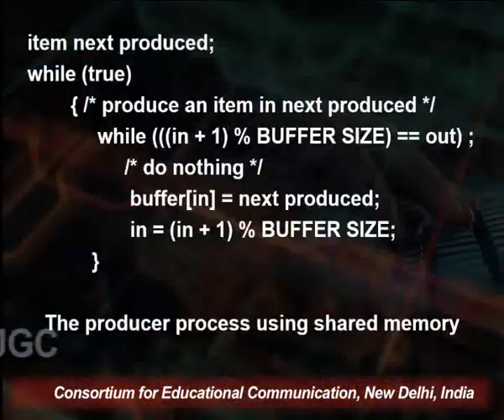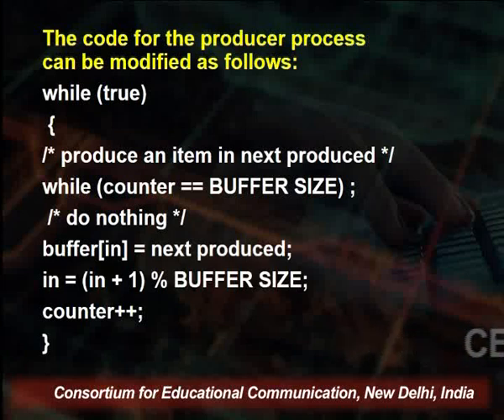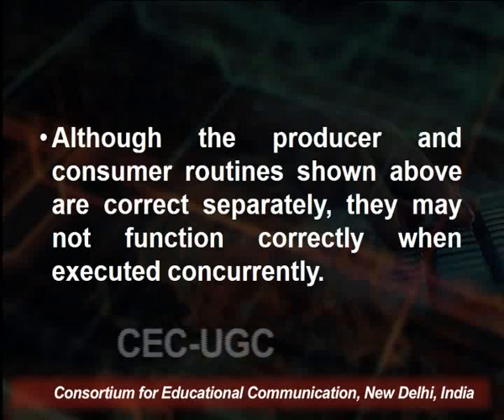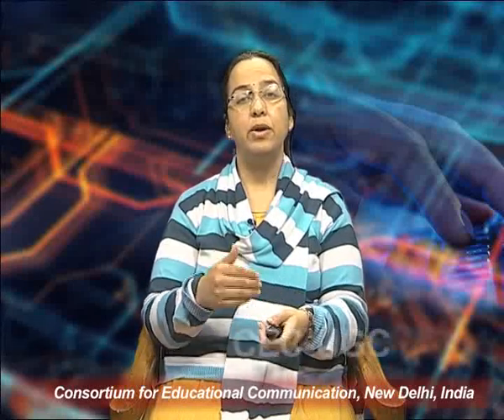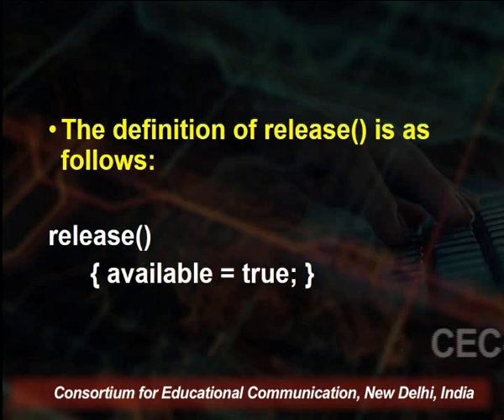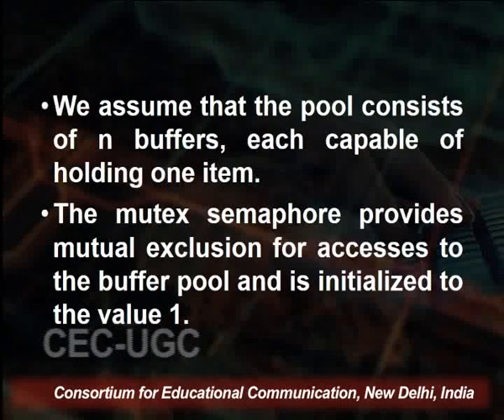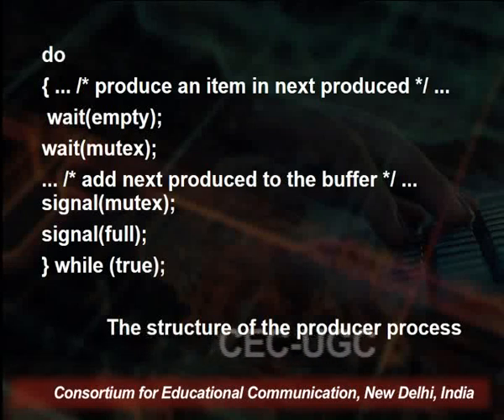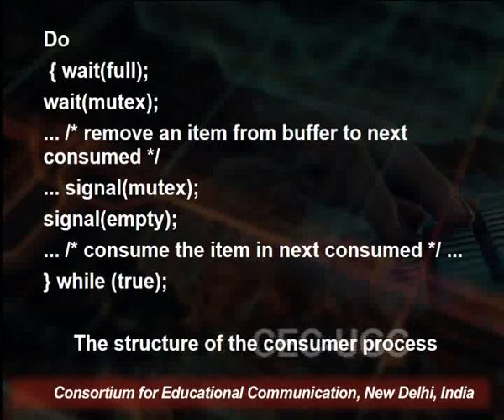Process Synchronization - VI (Bounded Buffer Problem)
This Lecture talks about Process Synchronization - VI (Bounded Buffer Problem).